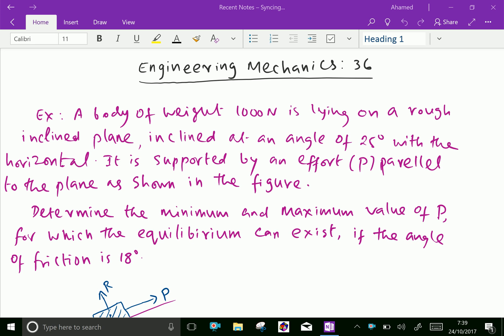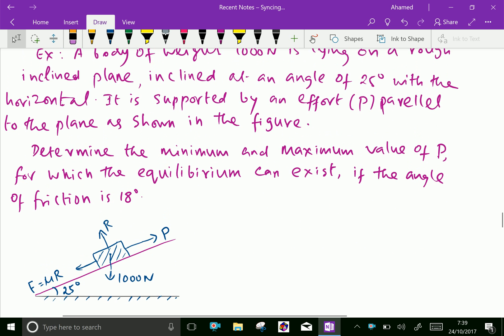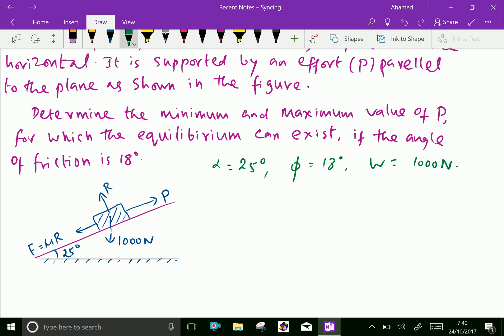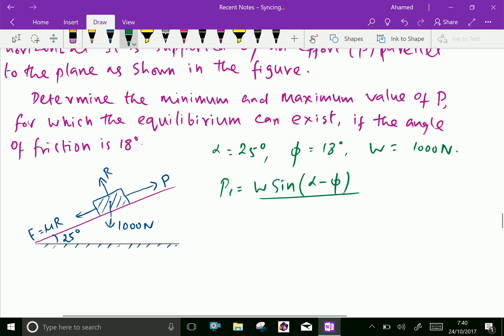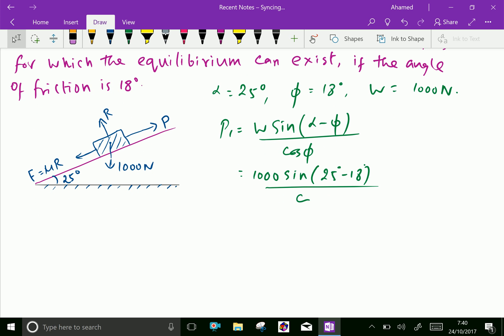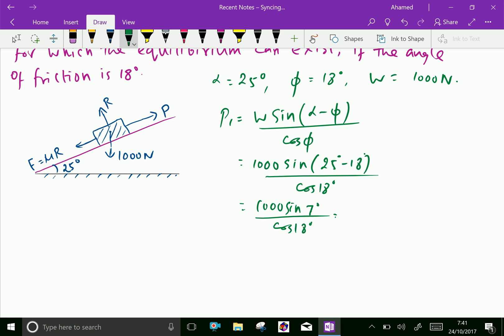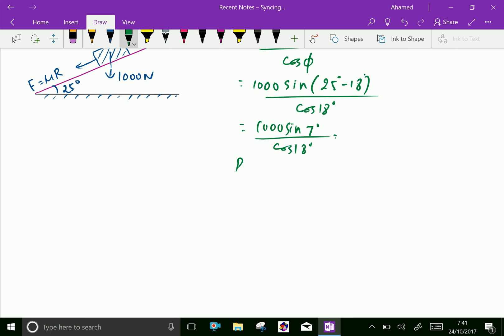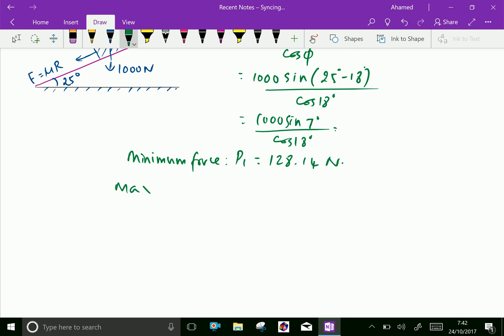Engineering mechanics : - ( Equilibrium of body on rough horizontal plane ; Solving problems ) - 36.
Friction is the force that makes it difficult for one object to slide along the surface of another object.
Equilibrium of body on rough inclined plane when load is applied parallel to the plane.